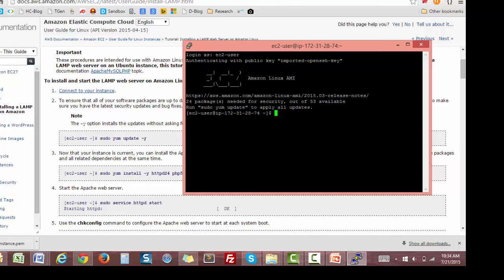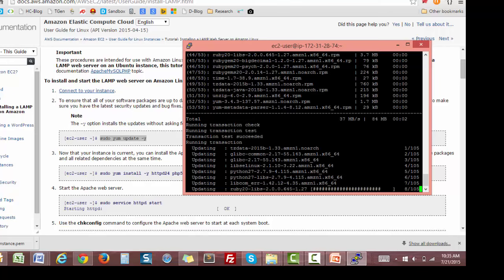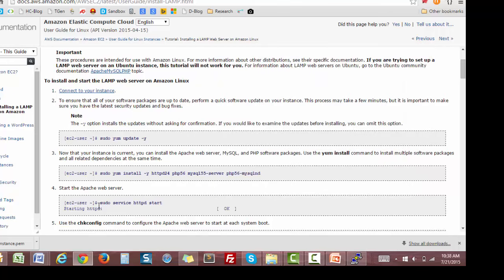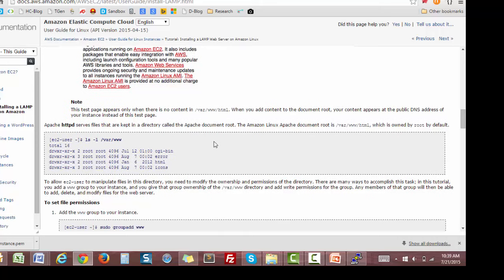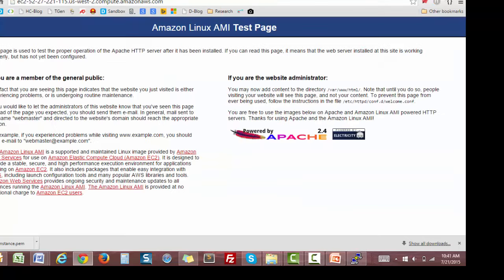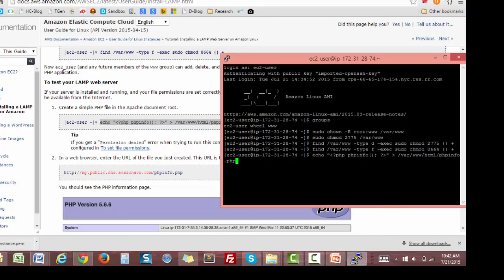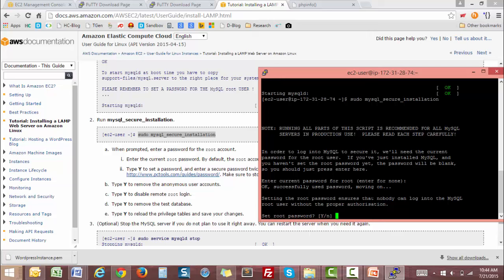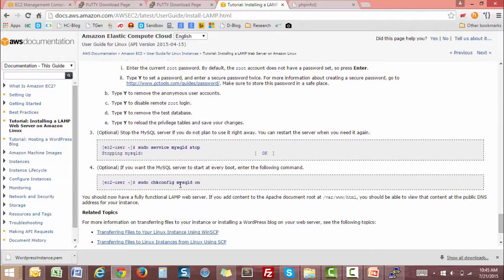Amazon EC2 Server Setup / Installing LAMP [Step 4]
Learn how to navigate the inner world of your server and install all the necessary goodies.